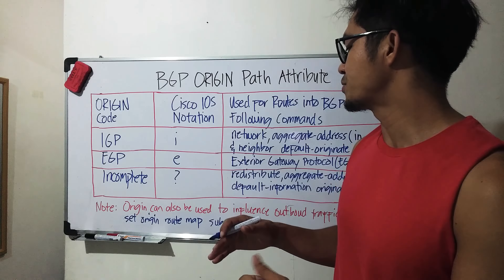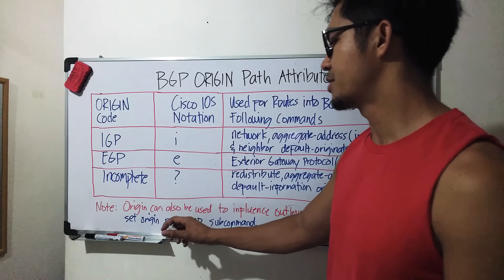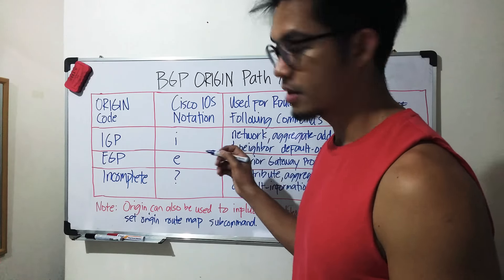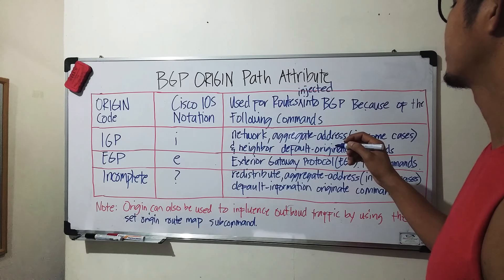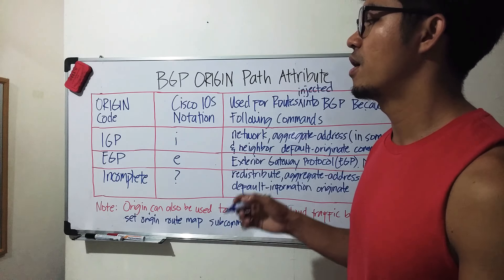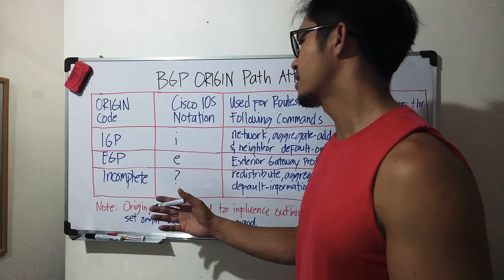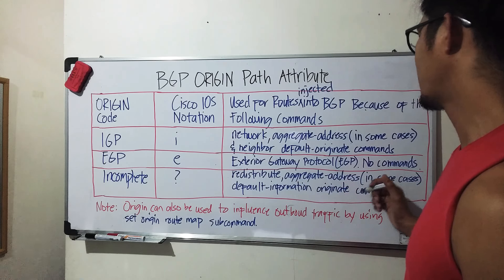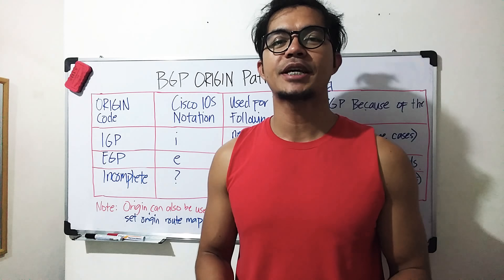BGP ORIGIN Path Attribute